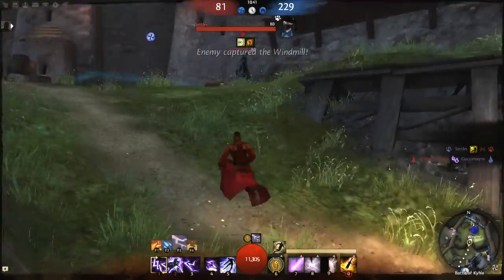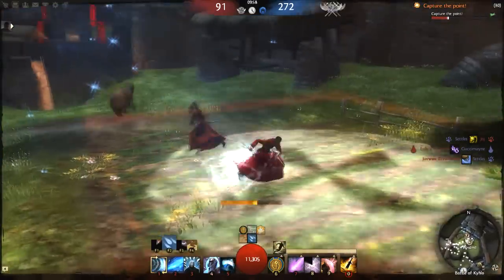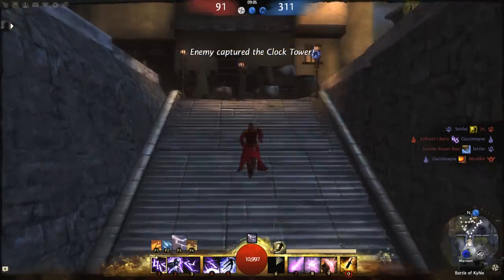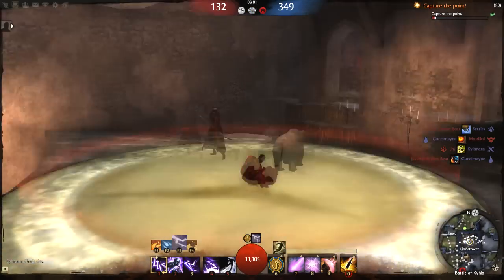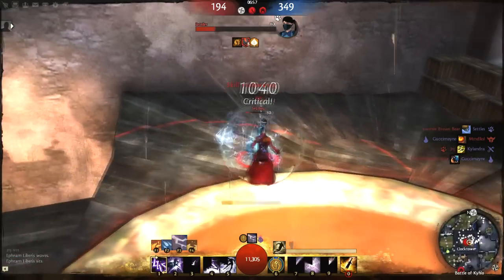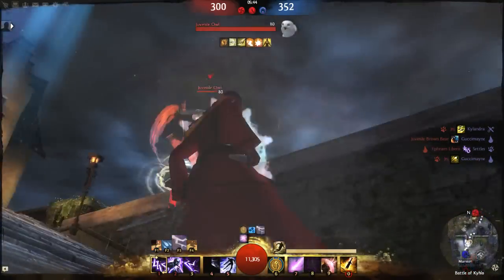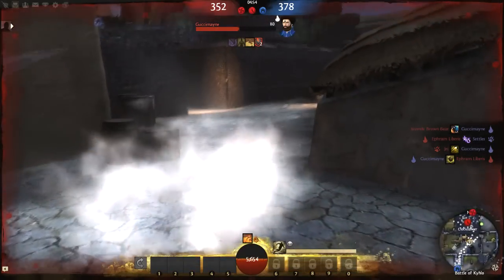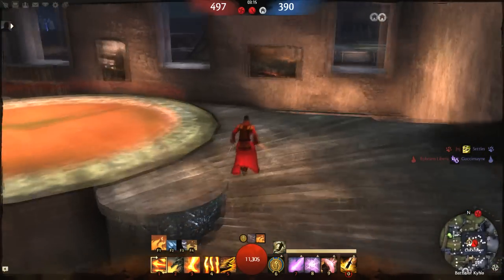◌ Guild Wars 2 - Dagger Elementalist (SPVP)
Here is another dagger dagger Elementalist pvp match.

WvW footage is currently rendering! :)